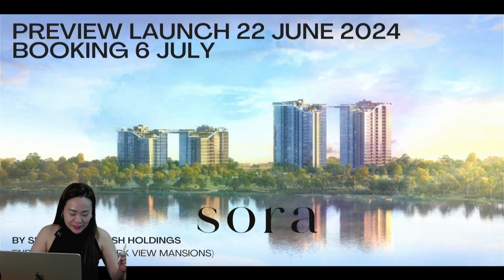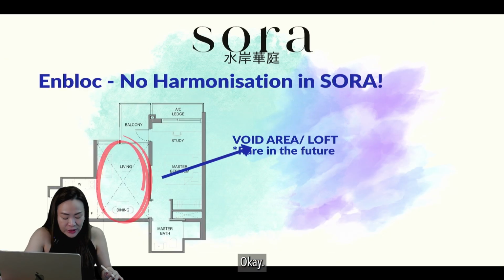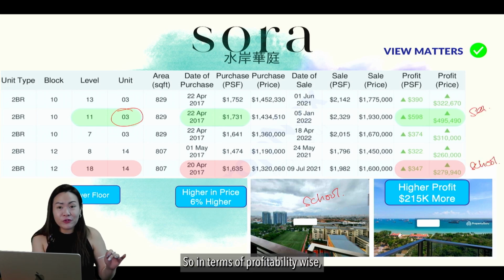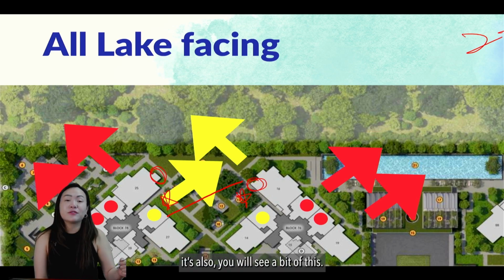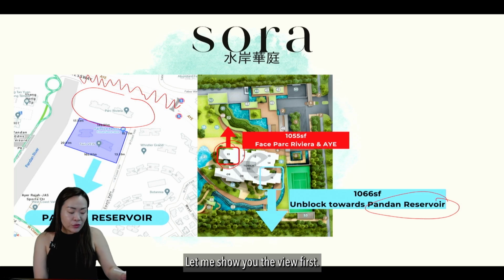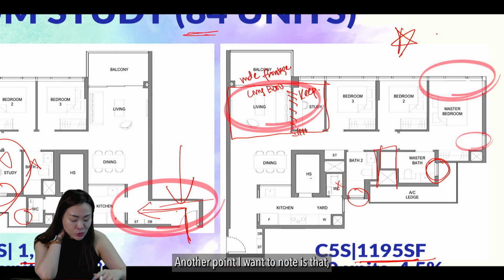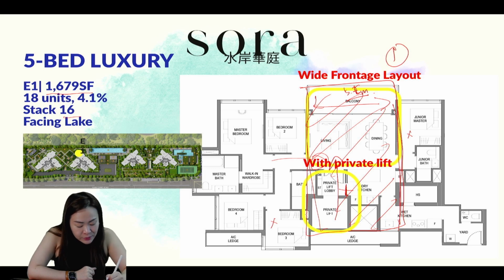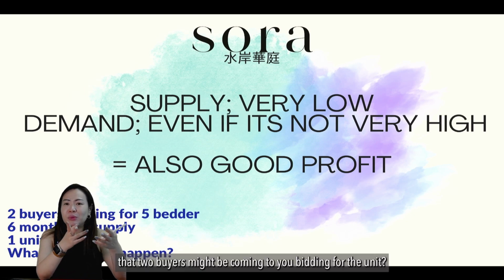Sora Analysis | Advice from Professionals | Propedia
In this live, we have Charissa to talk about SORA and the important stuff to take note. If you're interested in getting this development, do watch till the end.